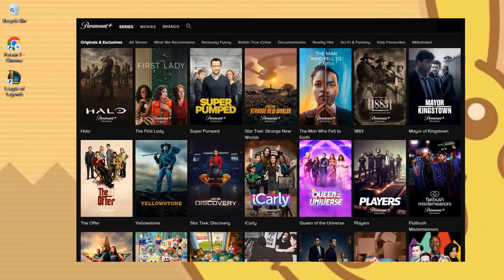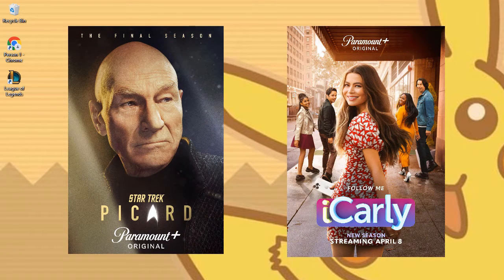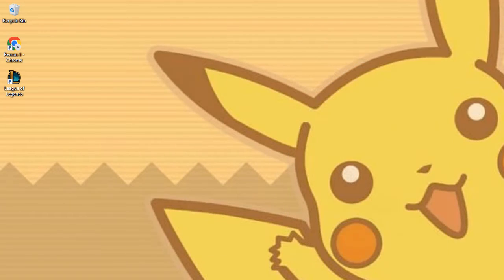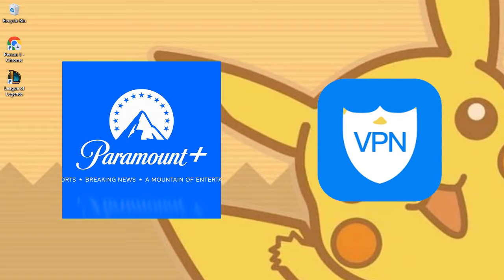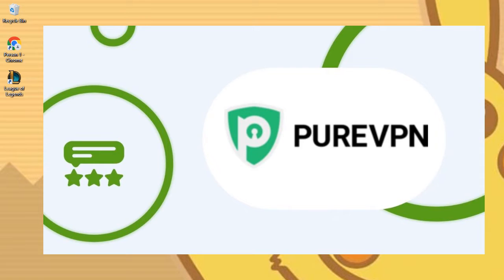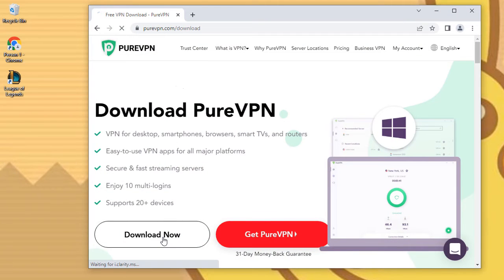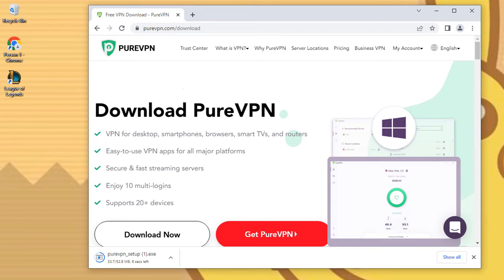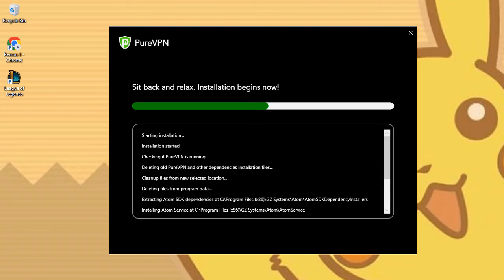Watch Paramount Plus Outside US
Paramount+ is available in only a handful of countries. So, if you try to access it from outside of the US, you will come across a blank screen which will lead you nowhere. Still, that’s not exactly a big obstacle, and we’ll show you how to watch Paramount Plus outside the US.

00:00 Start of the video
00:07 Prologue
00:21 Toturial
03:27 Endpoint